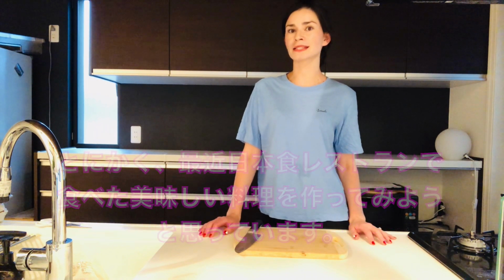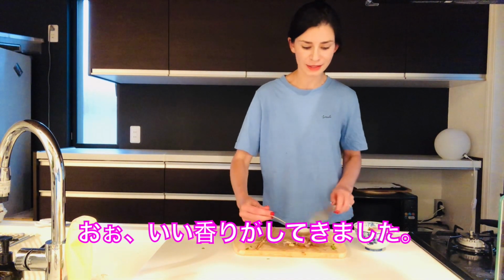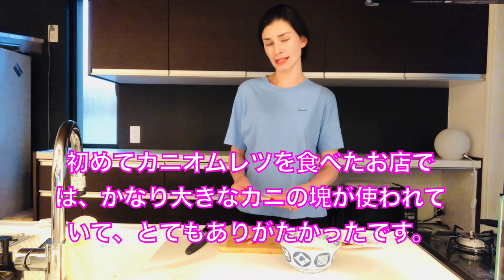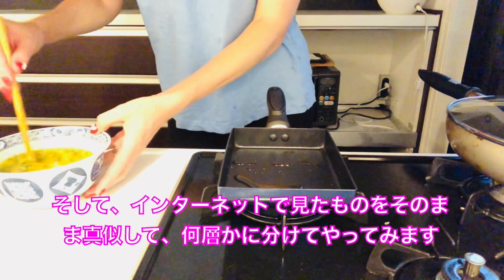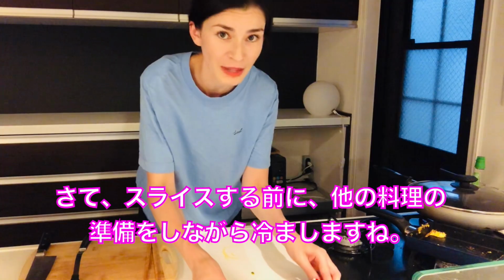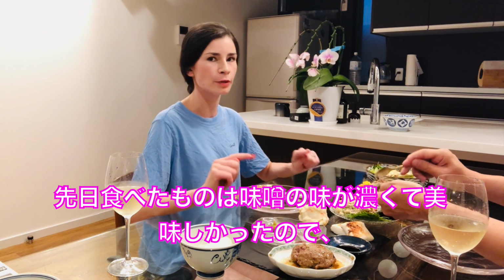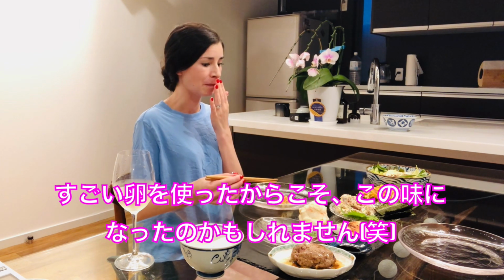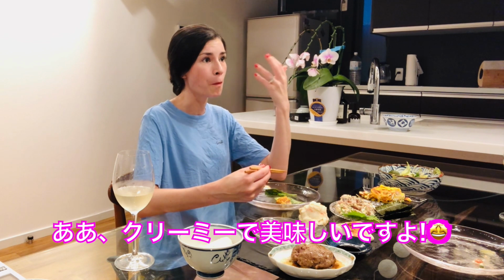私の和食料理は、日本人の夫に通用するのか!🫣😱🧑‍🍳😂Is my Japanese cooking good enough for my Japanese husband?!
皆さん、今日の晩御飯は何ですか？
この動画では、最近日本食レストランで試したおいしい日本食を一生懸命作ってみます。
日本人の夫に通用するのか?! 彼の反応を見てみましょう😅
この動画では、ちょっと苦戦していますが（世界一料理が上手なわけではありません😂😂）、とにかく楽しんでもらえると嬉しいです!
いつもありがとうございます!☺️

In a recent visit to a Japanese restaurant, I tried some delicious dishes, so in this video I'm attempting to make them for my Japanese husband and see whether it's up to scratch?!
Can he eat it?! let's find out 😅😅
Please be warned I am not the world's best cook and this is the first time for me to try it, so... wish me luck and enjoy this video!

タイムスタンプ/ Time Stamps
00:00 - イントロ🫶🏻Intro
01:20 - クッキング (ややカオス!🫣Cooking
08:53- 食べる（夫の反応)😅🙏Let's eat! (Husband's reaction)